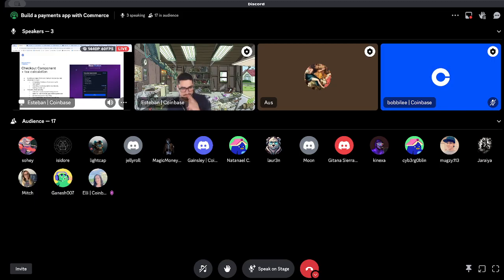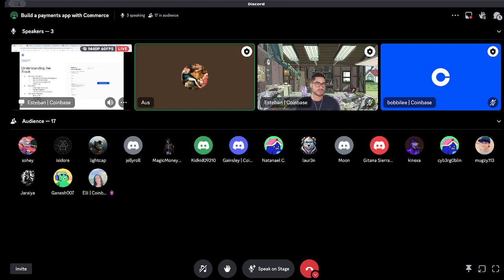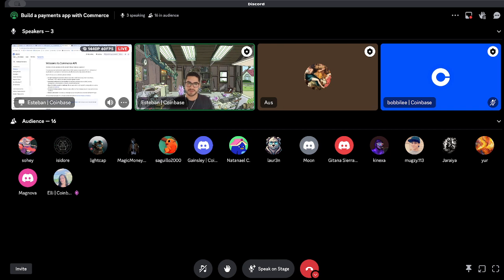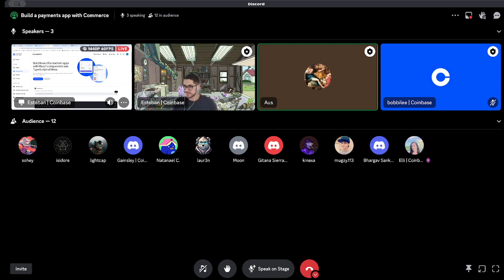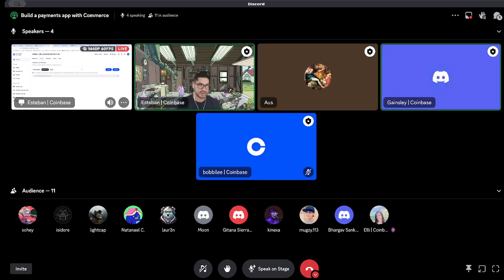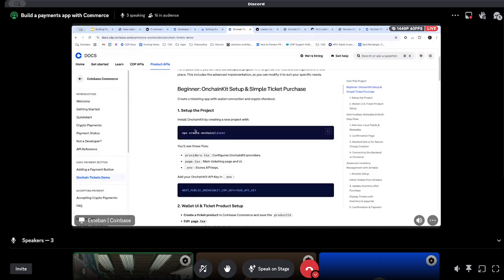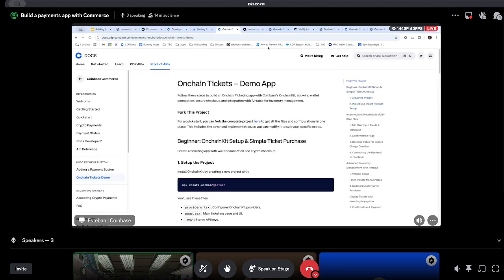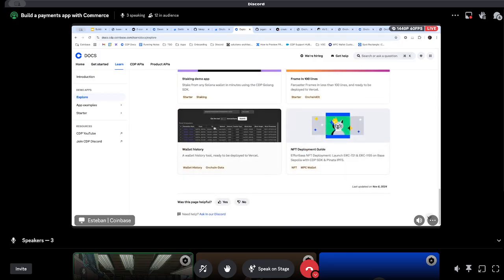Workshop: Build a payments app with Commerce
Learn how to build a payments app with Commerce